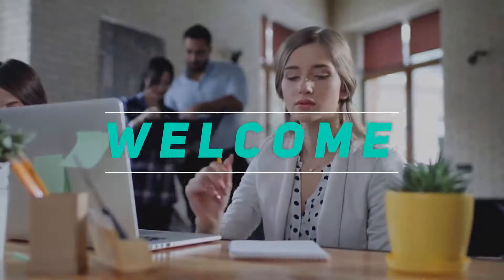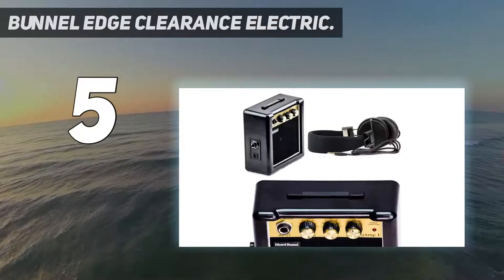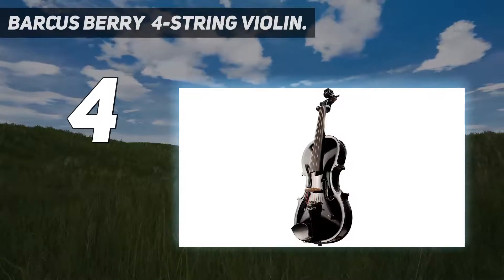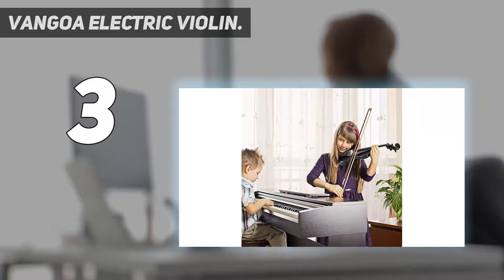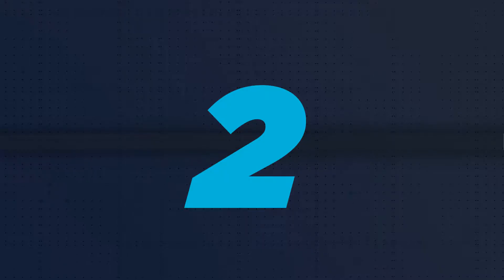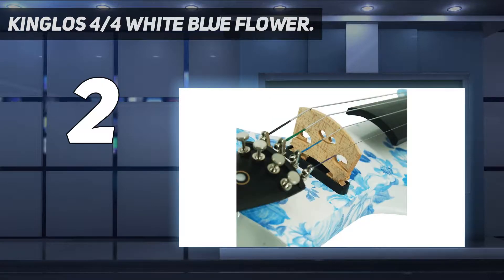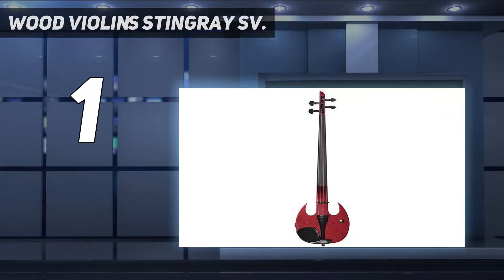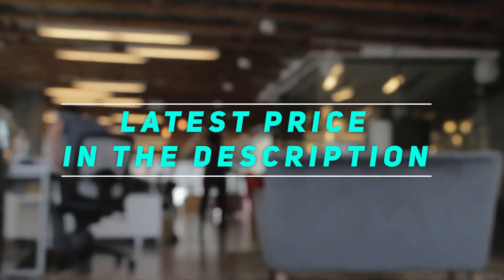5 Best Violin in 2022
► Here is the Updated Prices of 5 Best Violin in 2022!
1. Wood Violins Stingray SV
2. Kinglos 4/4 White Blue Flower
3. Barcus Berry, 4-String Violin
4. Vangoa Electric Violin
5. Bunnel EDGE Clearance Electric